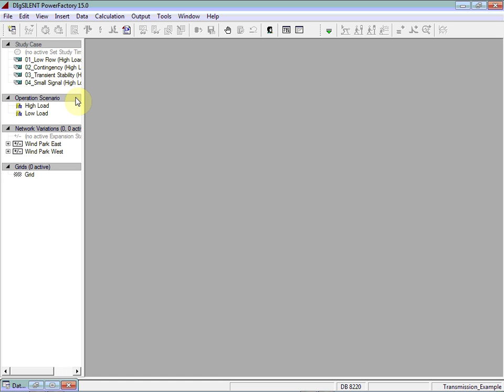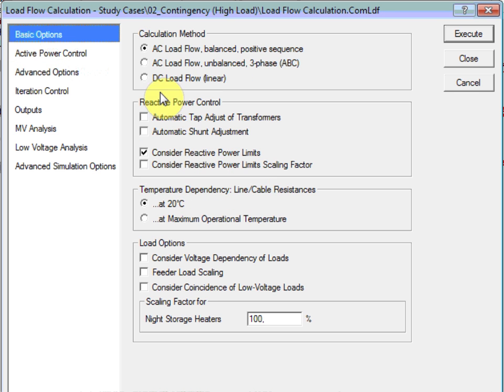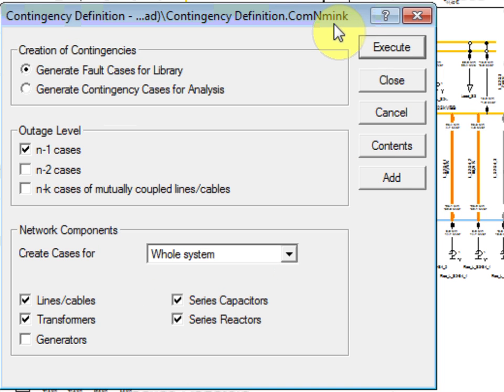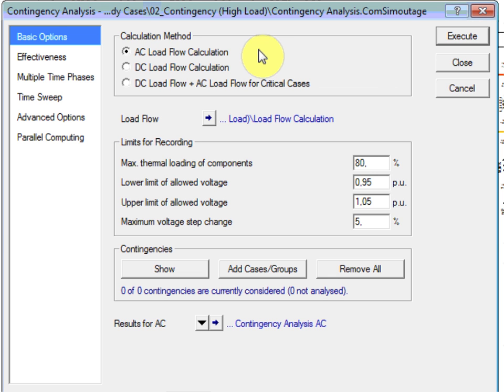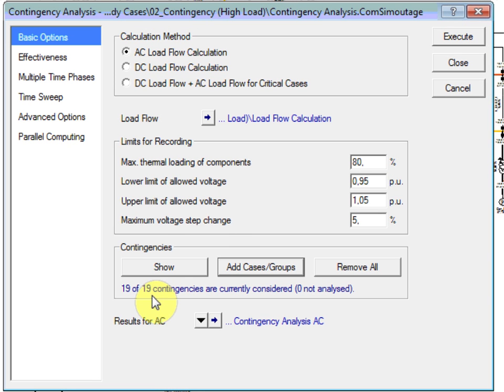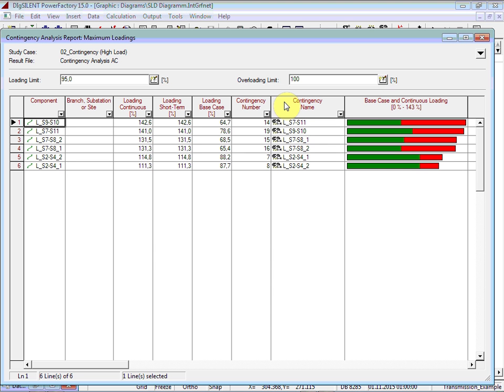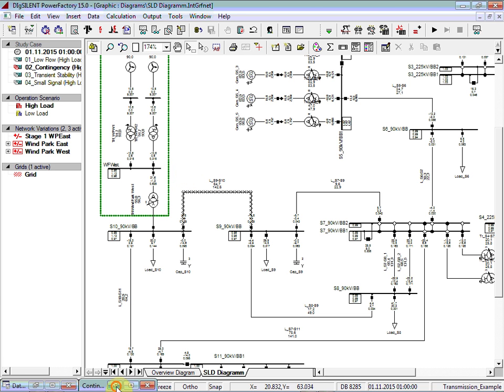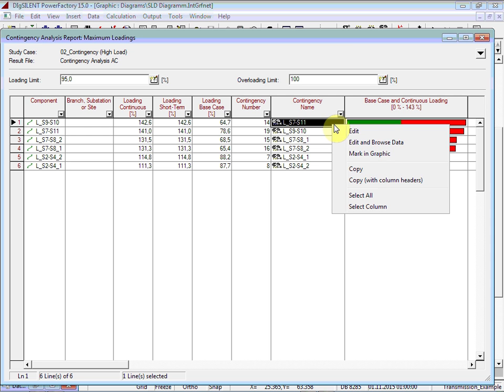Contingency Analysis - Digsilent PowerFactory